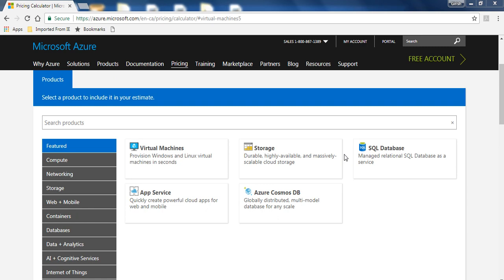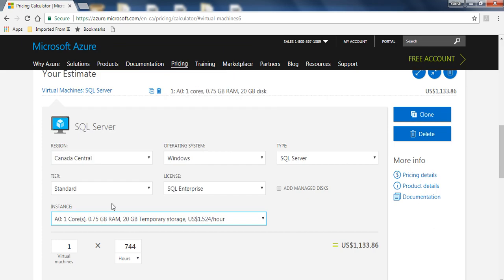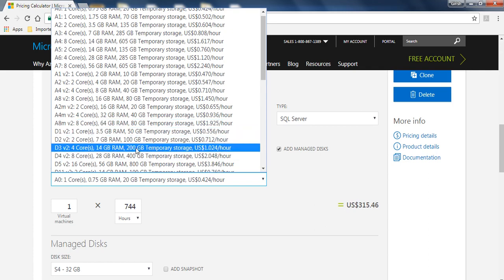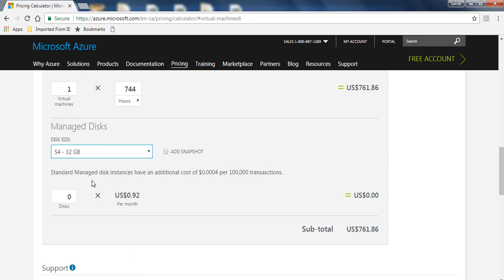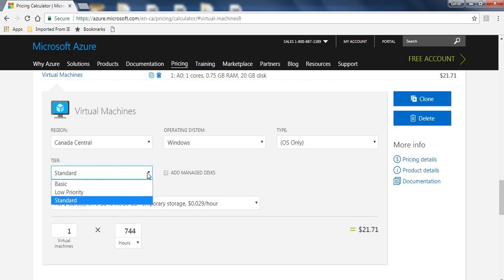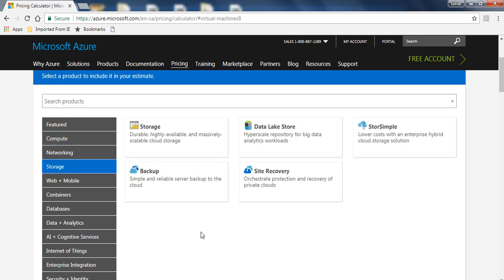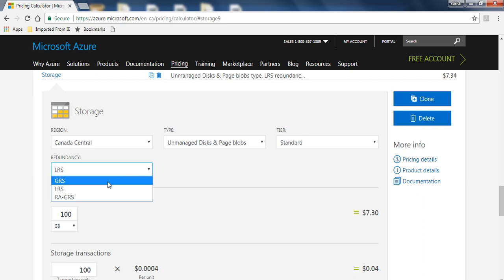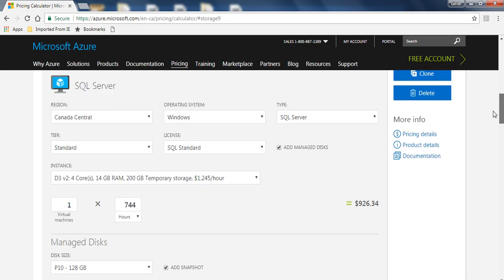Azure Pricing Calculator - Managed V/S Unmanaged disk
Managed Disk V/s Unmanaged Disk